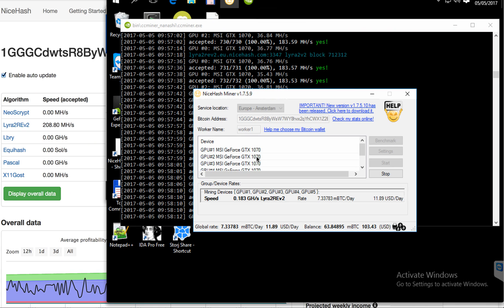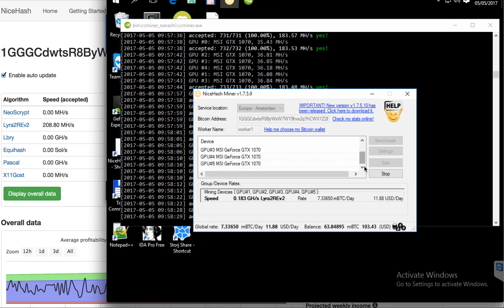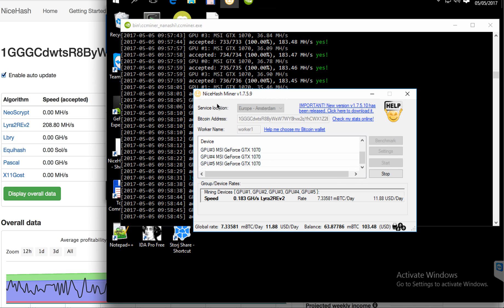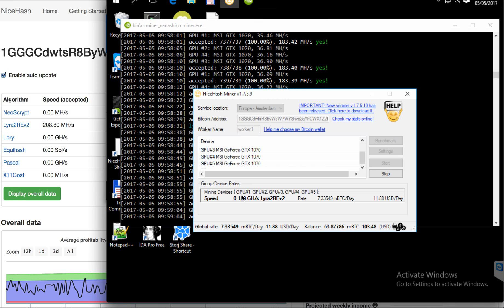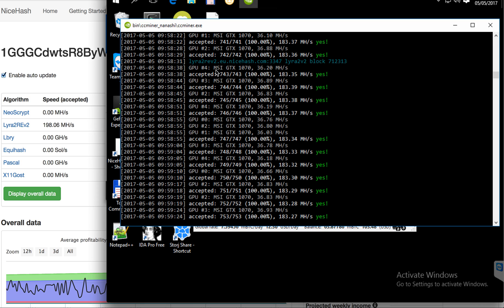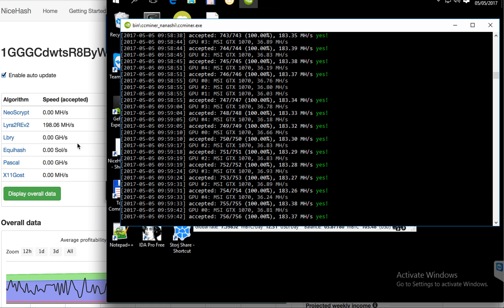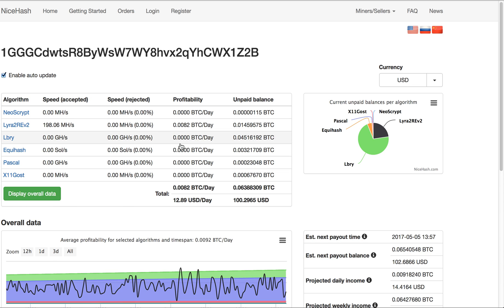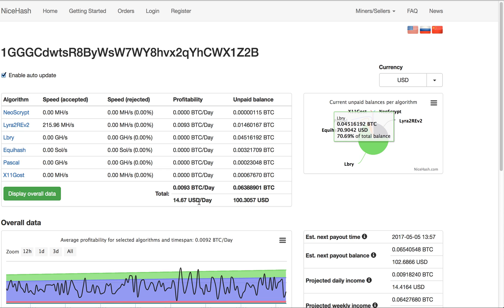5 x GPU mining RIG. Automatic mining most profitable algo on MSI Nvidea GTX 1070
Lbry and Lyra Algos on 5 x GPU mining RIG powered by MSI Nvidea GTX 1070.